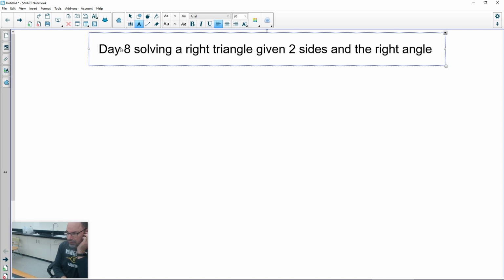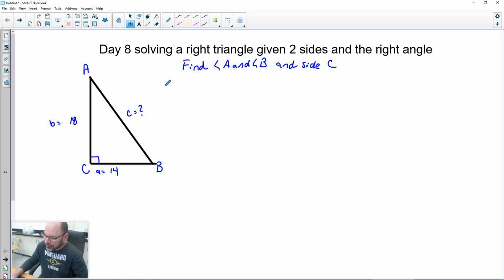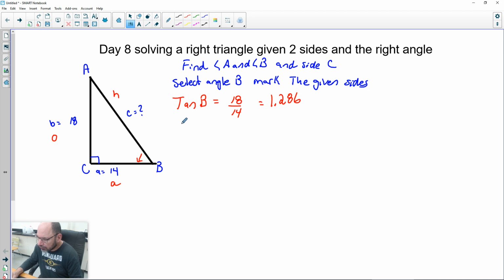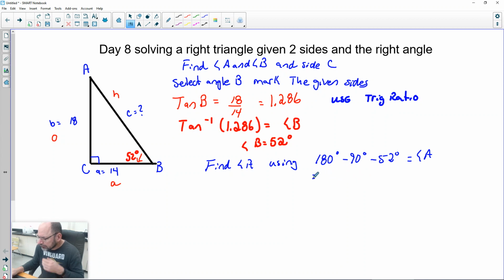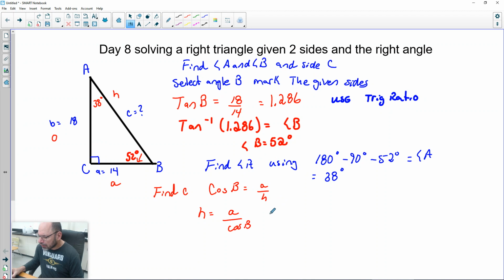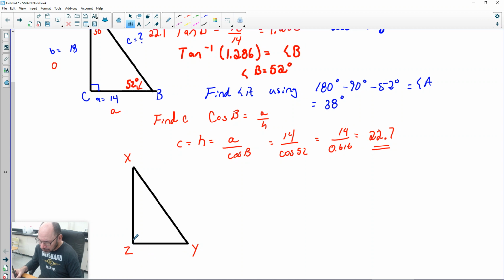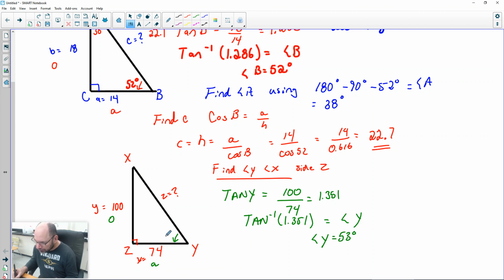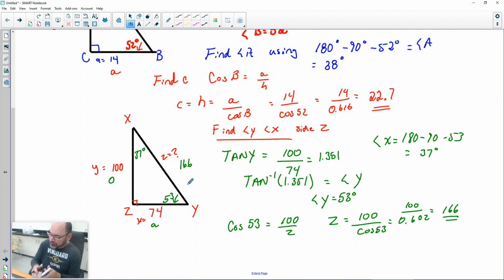Day 8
triangle solve